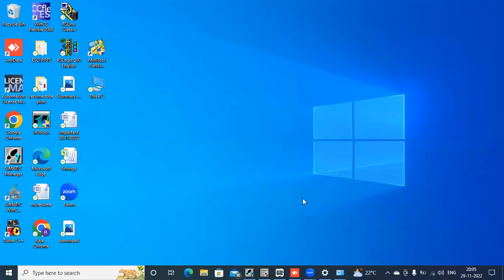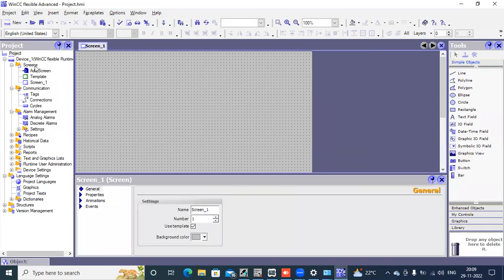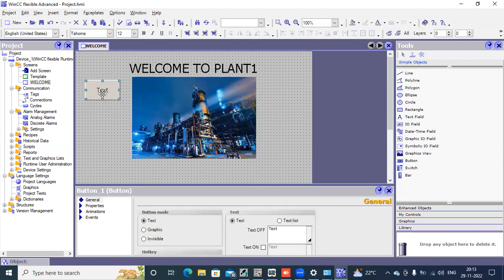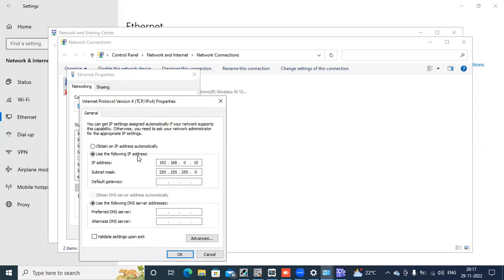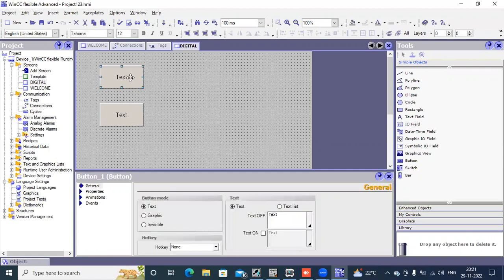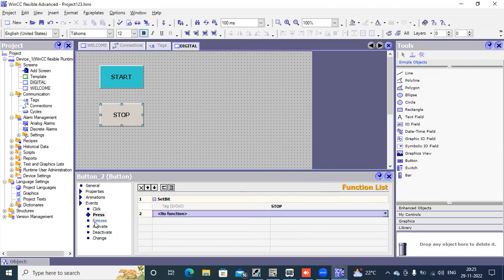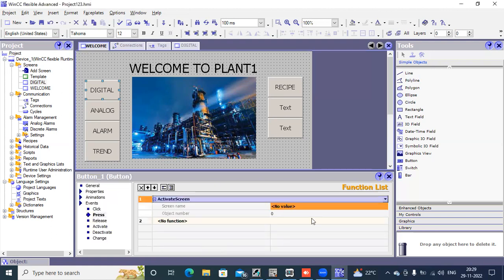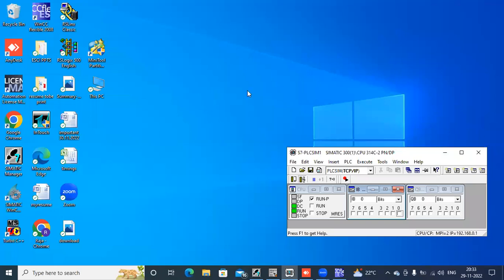LECTURE#1 : WINCC FLEXIBLE 2008 SP5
Hi everybody I am posting the training videos basic of PLC ,HMI and SCADA for beginner's